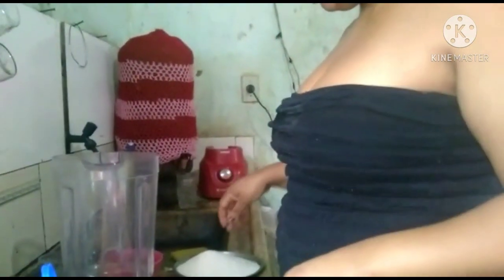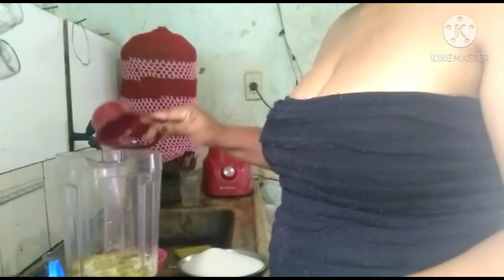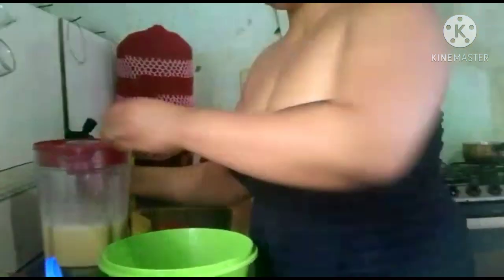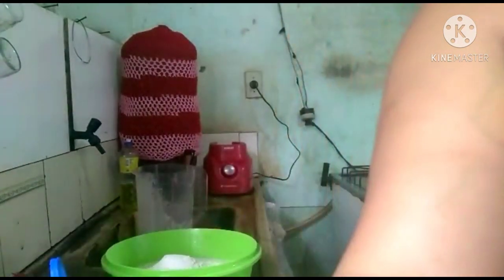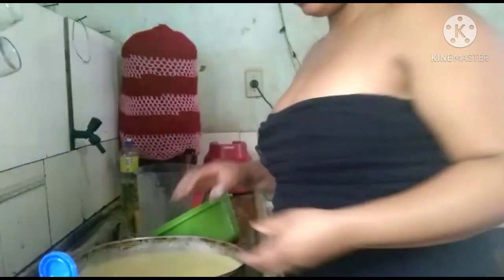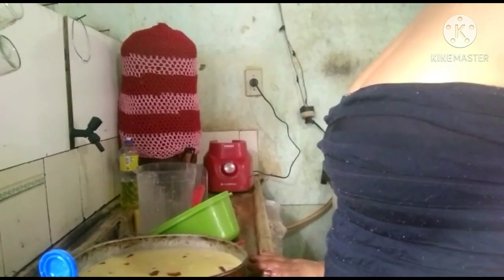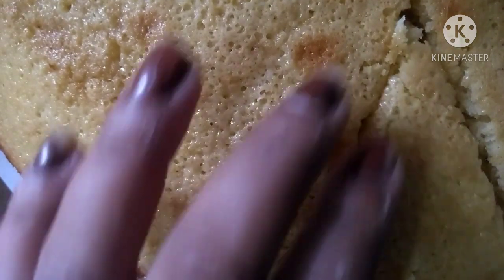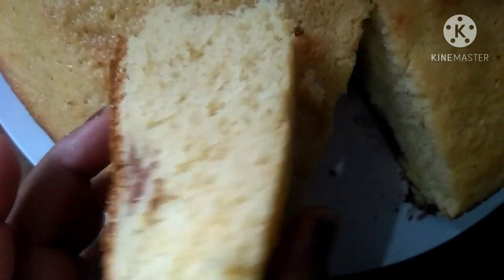Bolo de fubá com goiabada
Receita

1/2 xícara de óleo
1/2 xícara de queijo
3 ovos
1 xícara de fubá
2 xícaras de açucar
2 xícaras de farinha de trigo
1 1/2 xícara de água ou leite
2 xícaras de farinha de trigo
1 colher de sopa de fermento em pó
1 xícara de goiabada